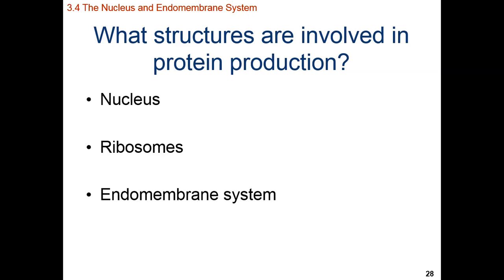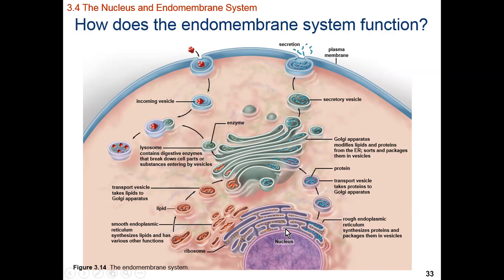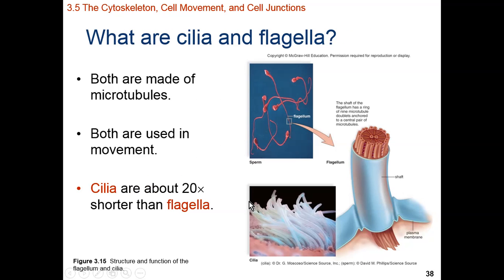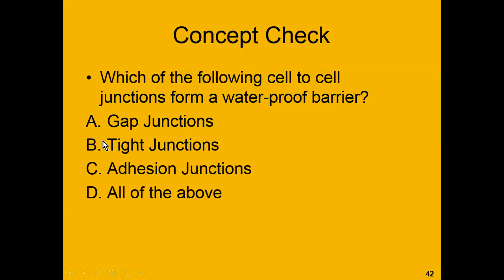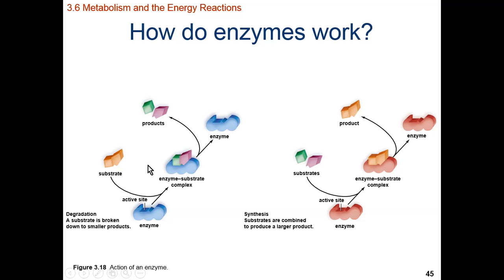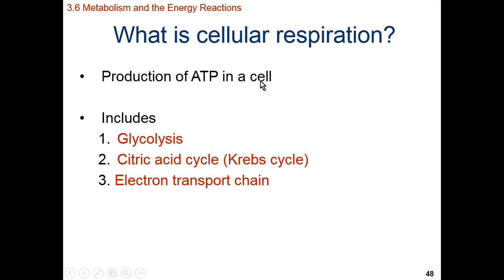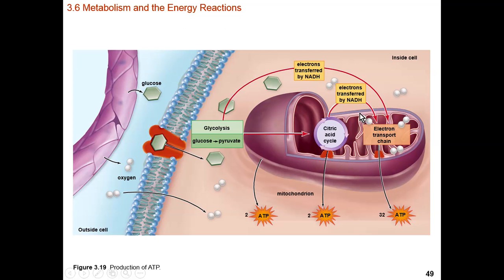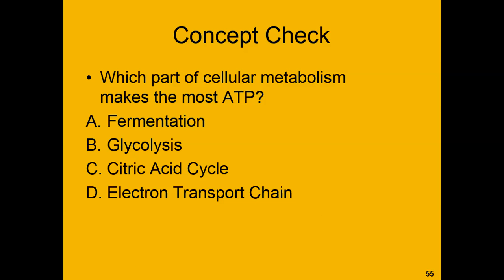HumanBio Ch 03 Endomembrane System, Cytoskeleton, Enzymes, Metabolism